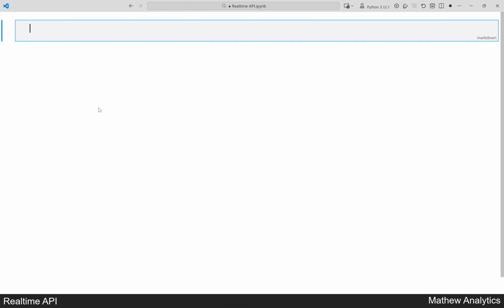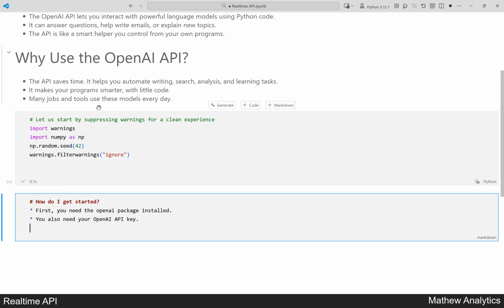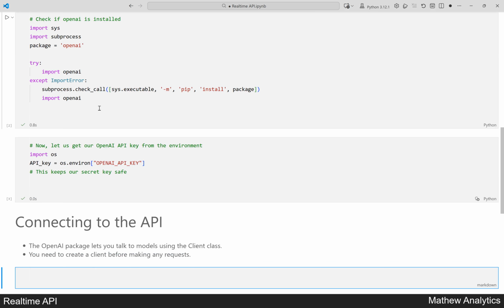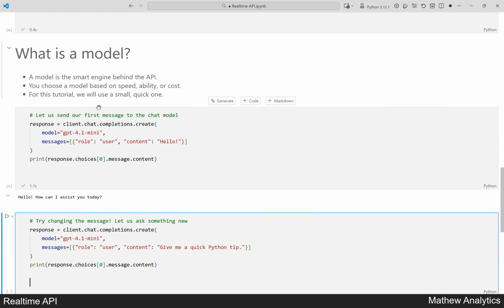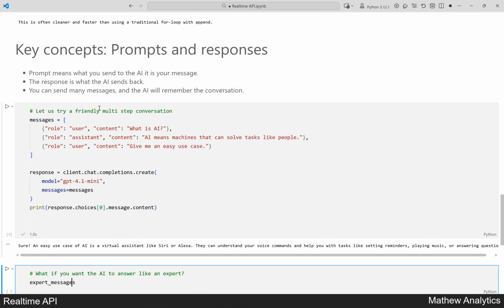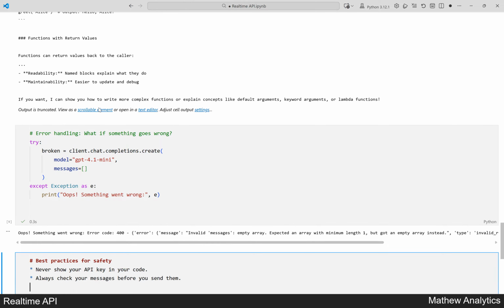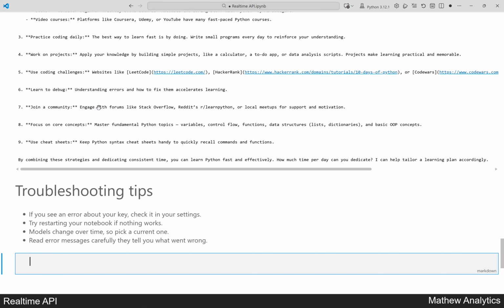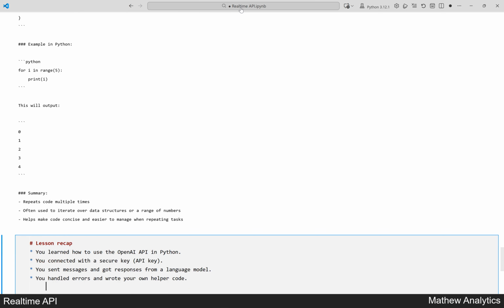Master Real-Time API Integration with OpenAI for Dynamic Python Applications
Learn how to use the OpenAI API in Python with this step-by-step beginner tutorial. Discover how to connect to the API, install required packages, and securely manage your API key. Follow along as you send messages, receive intelligent responses, and build your own simple AI-powered programs, all with clear explanations and practical examples.

This lesson covers essential concepts such as prompts, responses, error handling, and best practices for working with AI models. By the end, you will be able to interact with language models, automate tasks, and troubleshoot common issues, setting a strong foundation for future Python AI projects.

00:00 Introduction to OpenAI API
00:26 What is the OpenAI API
00:49 Why use the OpenAI API
01:12 Setting up your Python environment
02:00 Installing the OpenAI package
02:52 Securing your API key
03:03 Connecting to the API
03:59 Understanding models
05:17 Sending your first message
06:06 Getting helpful coding tips
06:53 Prompts and responses explained
08:25 Using system prompts for expert answers
09:33 Handling errors and exceptions
10:34 Best practices for safety
10:54 Building a question-answering function
12:28 Troubleshooting tips
12:50 Interactive challenge: generate a joke
13:49 Interactive challenge: answer a Python question
14:43 Lesson recap
15:09 Next steps and further learning